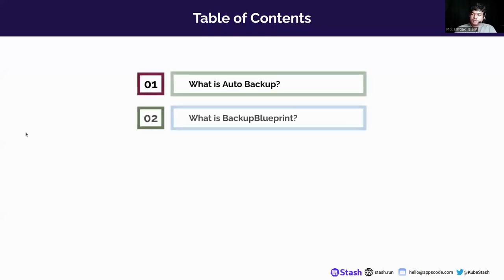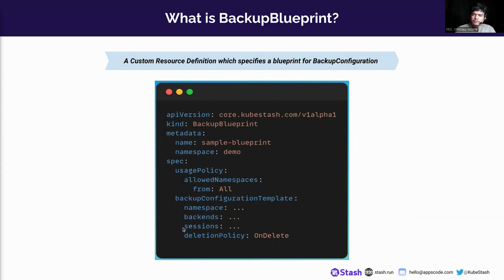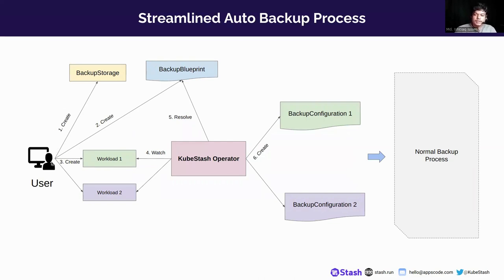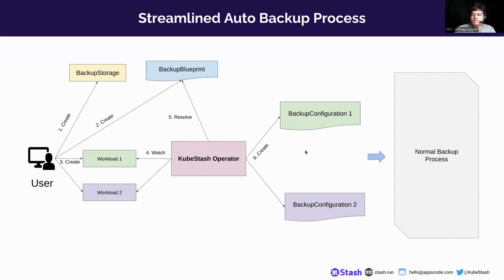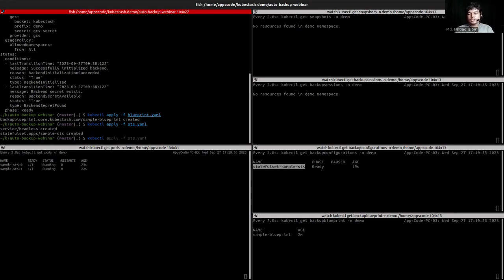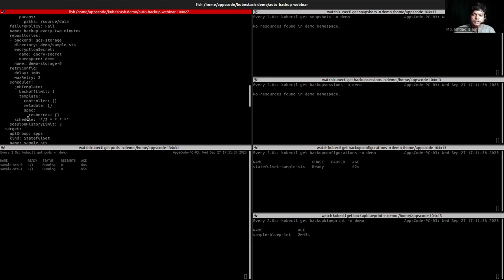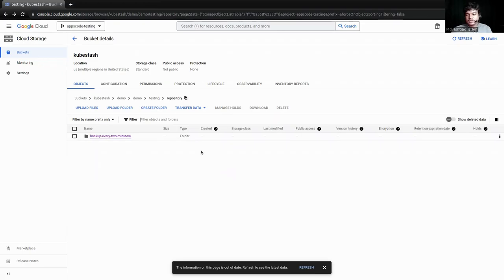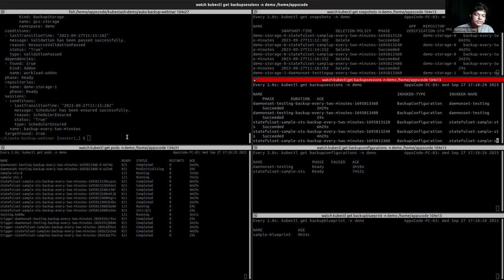Customizable Auto-Backup Strategy Using KubeStash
KubeStash offers users the capability to create a standardized and reusable backup blueprints using its auto-backup feature. This backup blueprint enables users to configure automatic backup for workloads or databases in their cluster. By utilizing backup blueprint, KubeStash can generate BackupConfigurations custom resources, streamlining the backup process for these specific workloads or databases.

Here’s a sneak preview of the webinar:

- Introducing  Customizable Auto-backup Strategy
- Effortless Auto-Backup Procedure
- Live Demonstration
- Q&A Session

▬▬▬▬▬▬▬▬ Useful Links 🛠   ▬▬▬▬▬▬▬

▬▬▬▬▬▬▬▬ Connect 👋   ▬▬▬▬▬▬▬▬▬